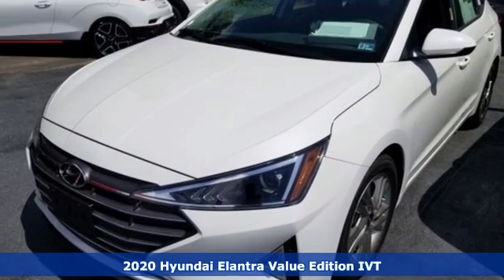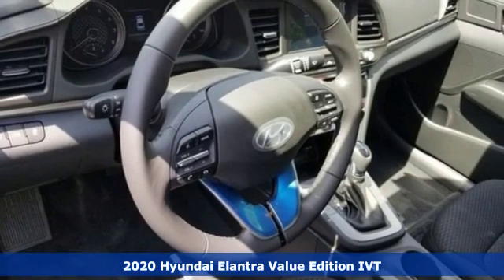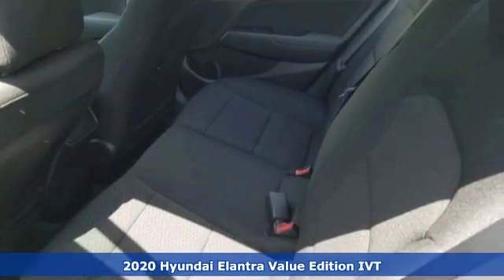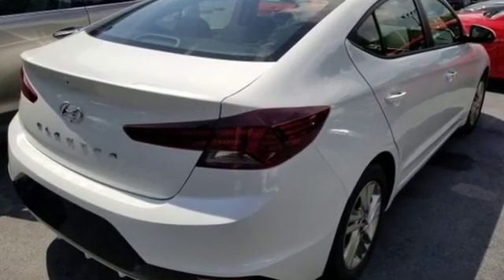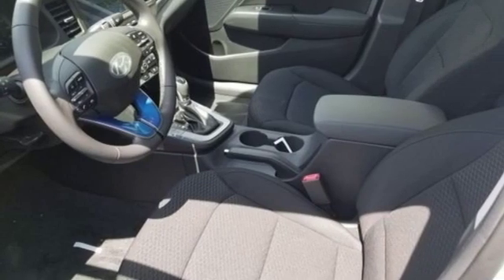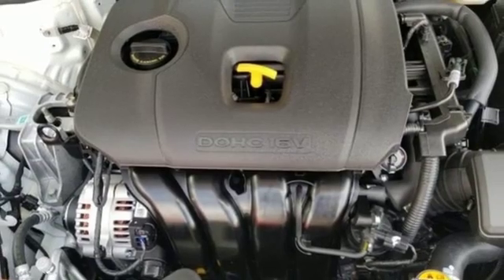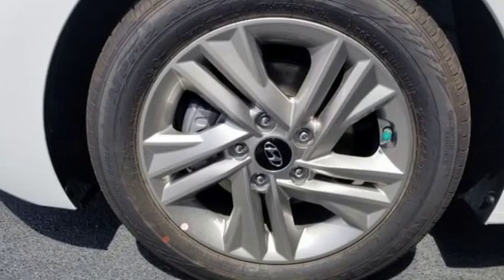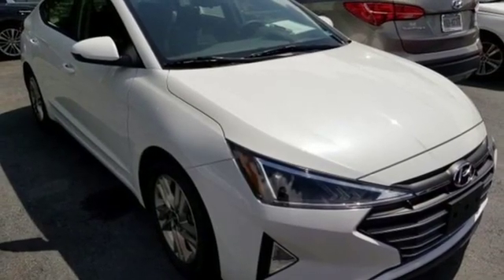New 2020 Hyundai Elantra Newport News VA Norfolk VA, VA #11200038 - SOLD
Year: 2020
Make: Hyundai
Model: Elantra
Trim: Value Edition
Engine: 2.0L 4-Cylinder
Transmission: IVT
Color: White
Interior: Black
Stock #: 11200038
VIN: 5NPD84LF2LH514800

Address:
12872 Jefferson Avenue